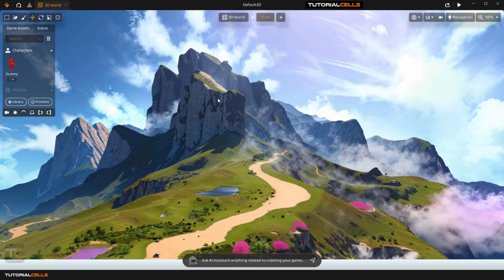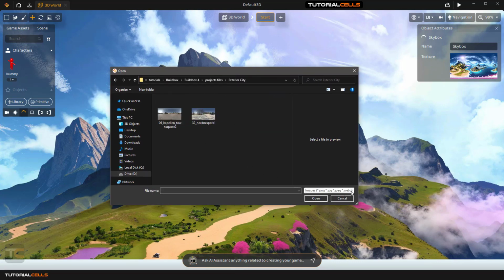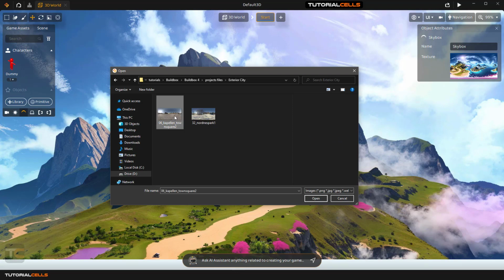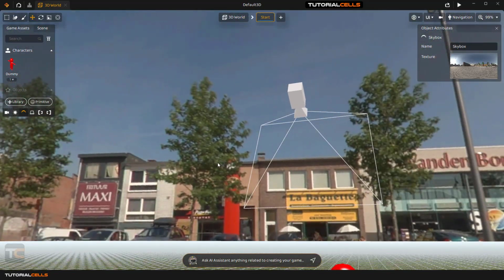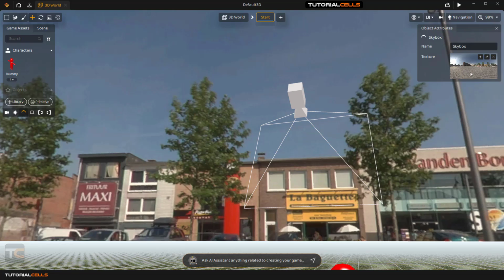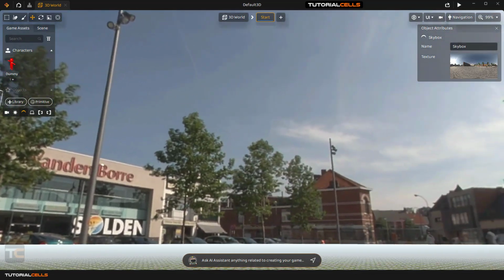0012. skybox ( 360 images ) in buildbox 4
skybox ( 360 images )